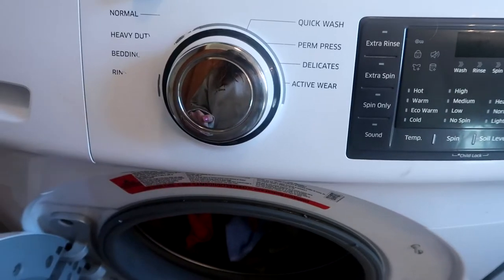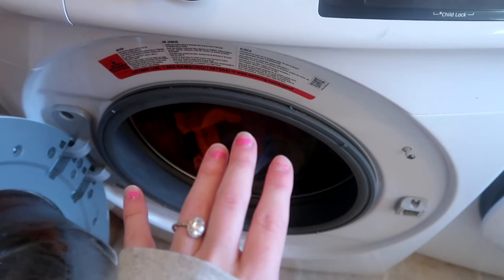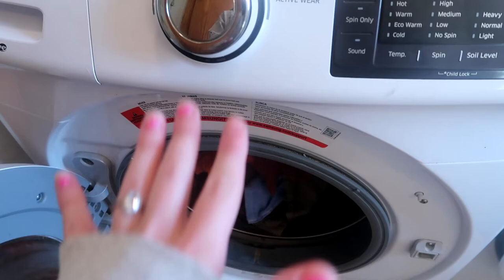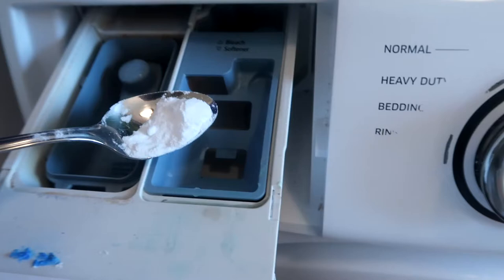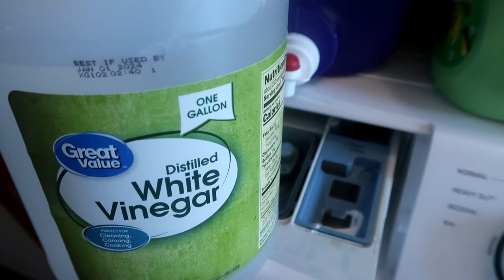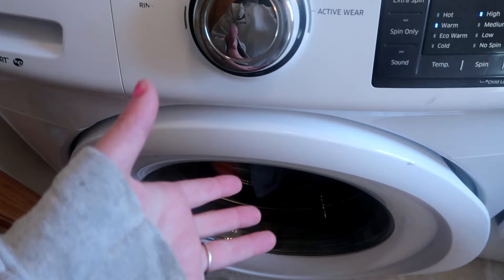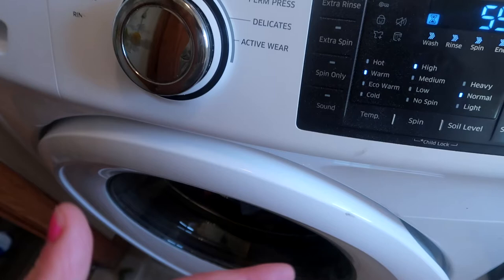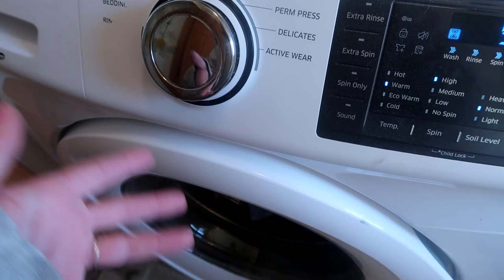HOW TO REMOVE MILDEW SMELL FROM TOWELS | STINKEY TOWELS | VINEGAR AND BAKING SODA | TMHTC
In this video we are talking about how to remove mildew smell from towels, stinkey towels, preventing future smells, refresh and recharge your towels      ( remove smells and mildew), naturally clean towel smells with baking soda nd vinegar, mold and mildew removal from fabric, get the smell out of your towels forever!